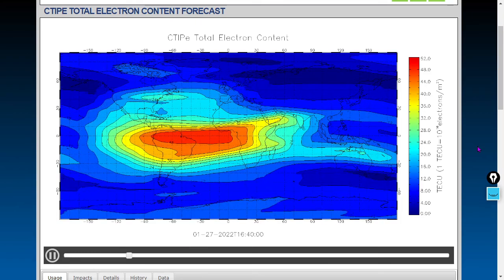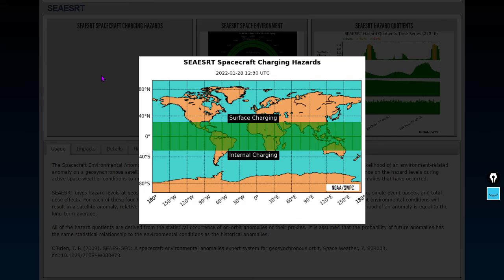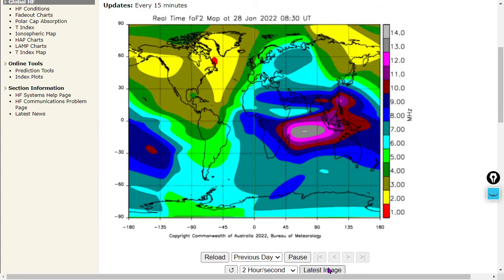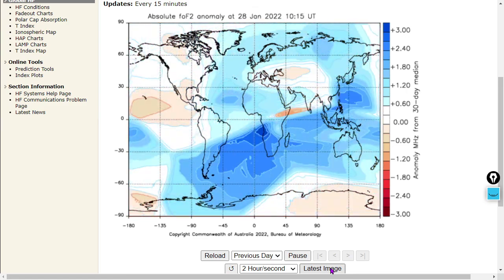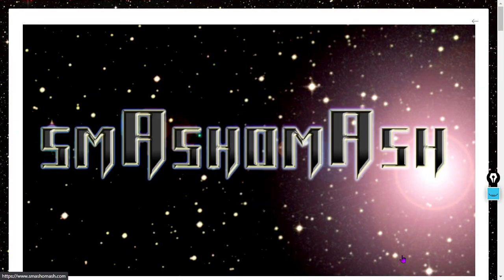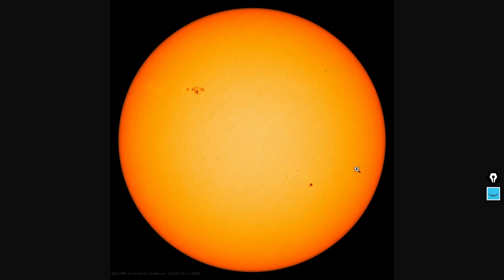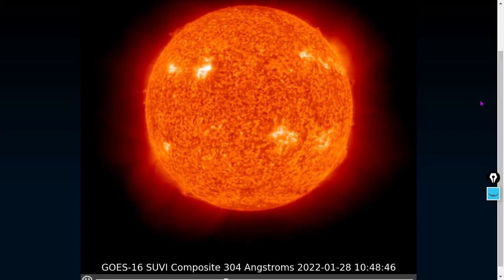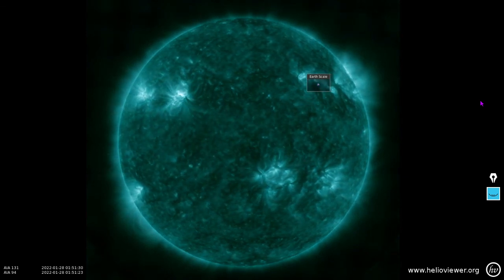Anomalies in Ionosphere, Spectacular Solar Imagery, HERE!